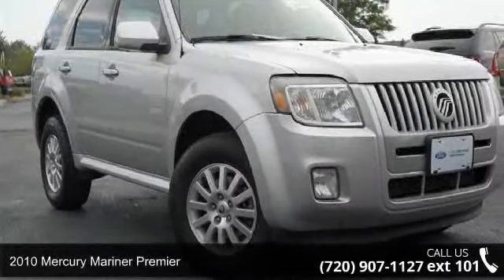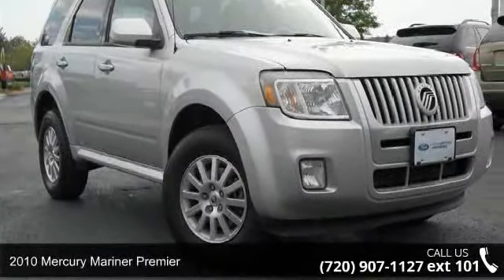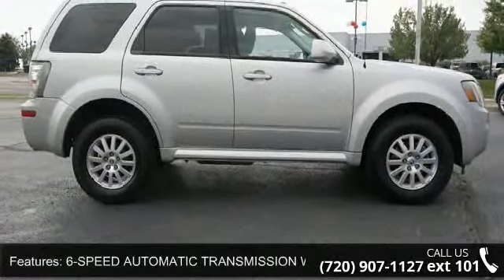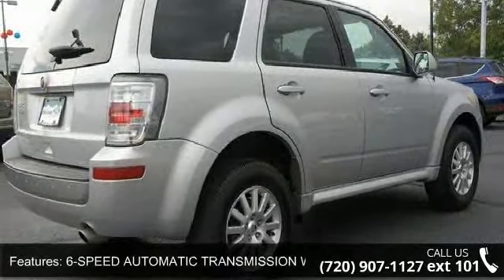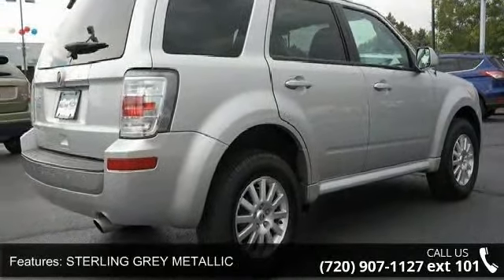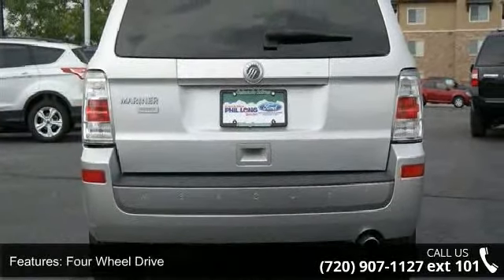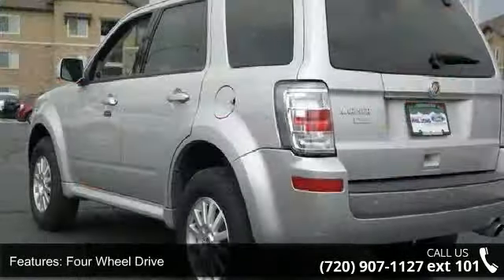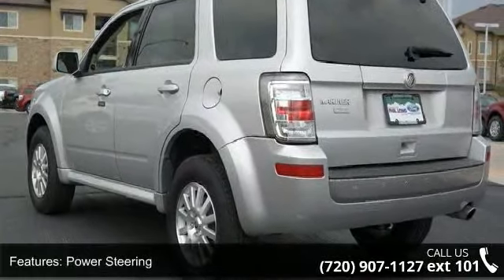2010 Mercury Mariner Premier - Phil Long Ford of Denver -...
Excellent Condition. $1,900 below Kelley Blue Book!, FUEL EFFICIENT 26 MPG Hwy/20 MPG City! Heated Leather Seats, iPod/MP3 Input, CD Player, Onboard Communications System, Overhead Airbag, JDPower.com - 3.5 Power Circle Rated SEE MORE!KEY FEATURES INCLUDELeather Seats, 4x4, Heated Driver Seat, Satellite Radio, iPod/MP3 Input, CD Player, Onboard Communications System, Aluminum Wheels, Heated Seats, Heated Leather Seats MP3 Player, Keyless Entry, Privacy Glass, Steering Wheel Controls, Child Safety Locks. Premier with Ingot Silver Metallic exterior and Cashmere interior features a 4 Cylinder Engine with 171 HP at 6000 RPM*. VEHICLE REVIEWS"Impressive fit and finish are evident in the Mercury Mariner's five-passenger cabin." -Edmunds.com. 5 Star Driver Front Crash Rating. 5 Star Driver Side Crash Rating. Great Gas Mileage: 26 MPG Hwy.